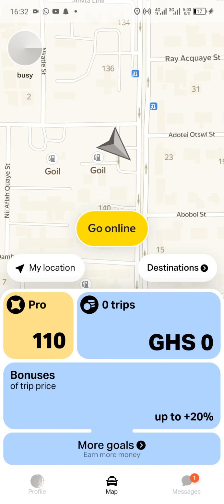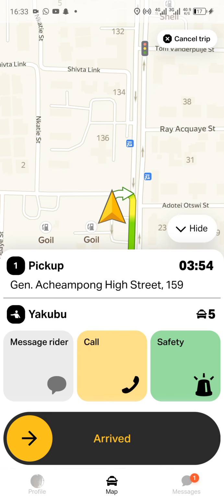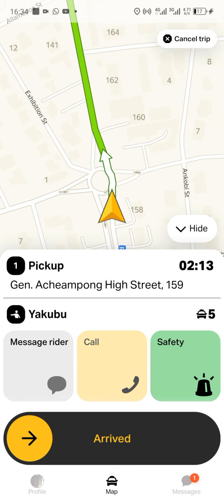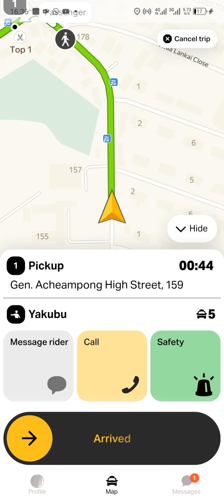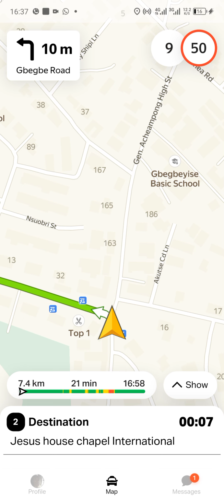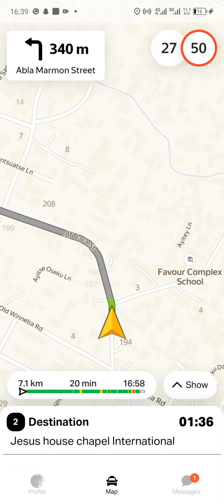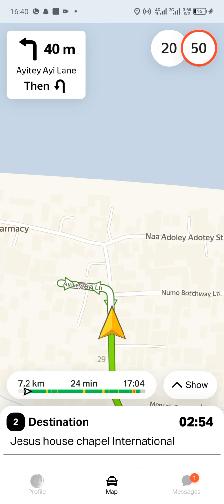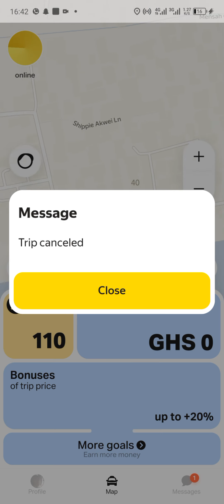How to Use the Yango App